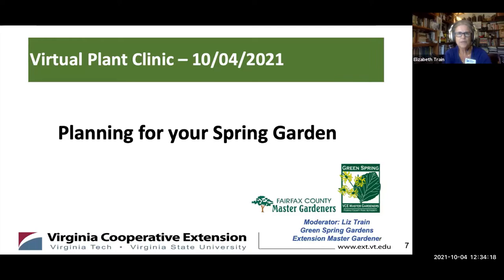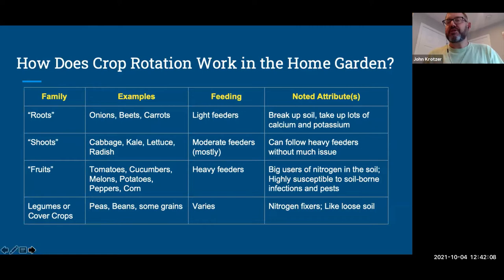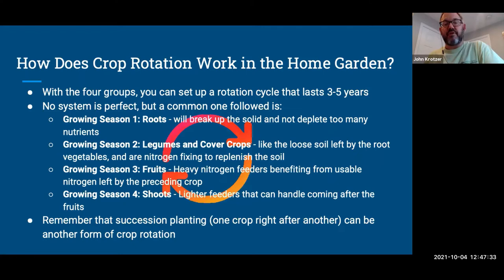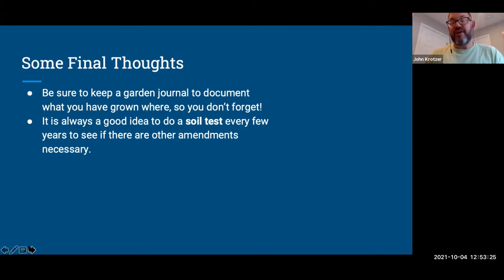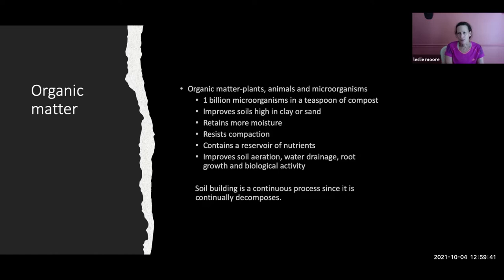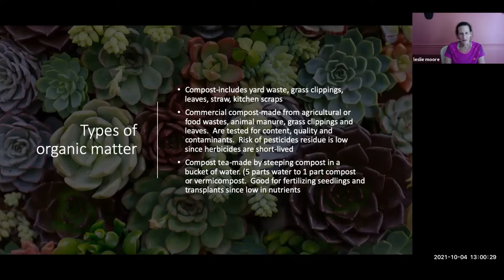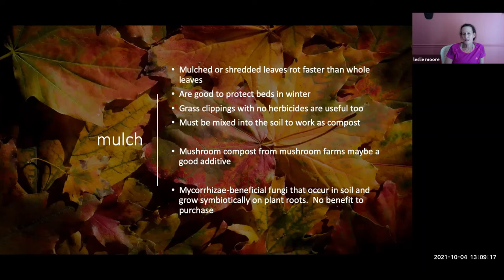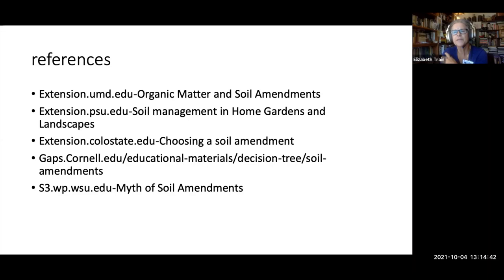Planning the Spring Garden: Crop Rotation and Amending Soil